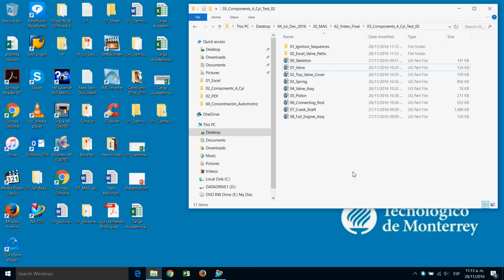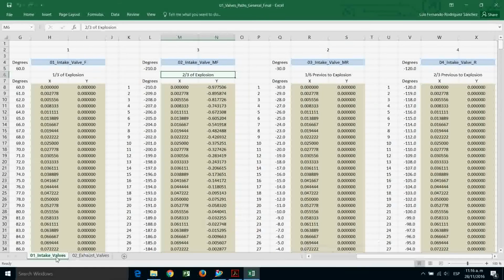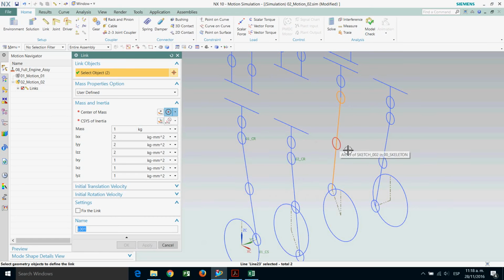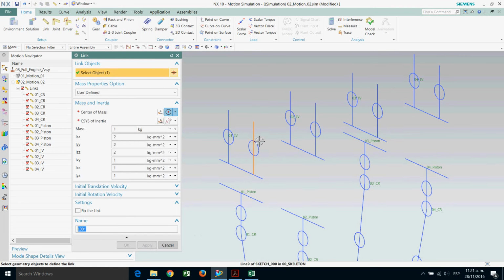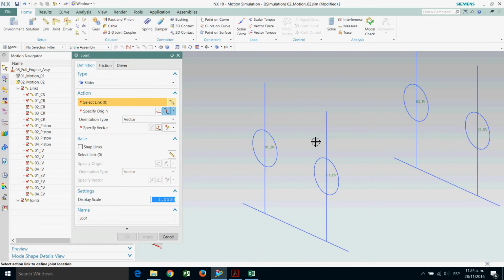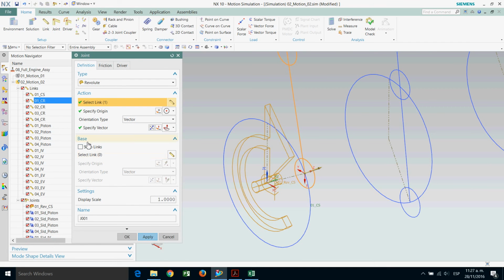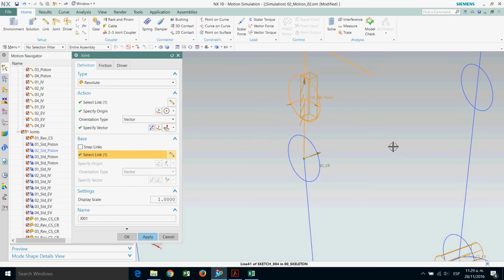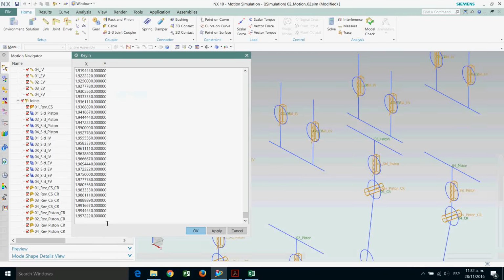Full Engine Simulation Part I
Simulation of a 4 cylinder Engine